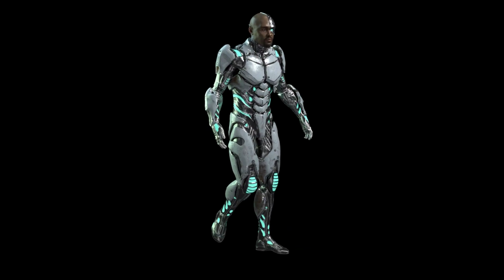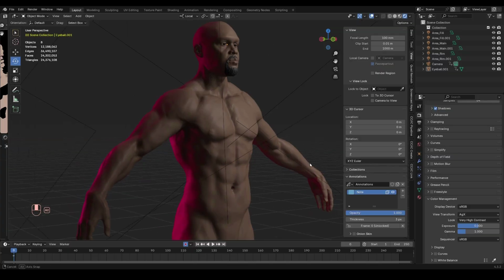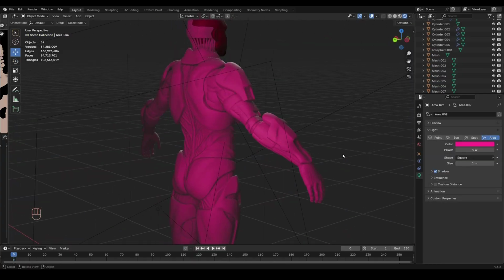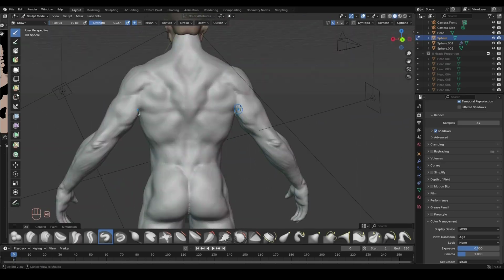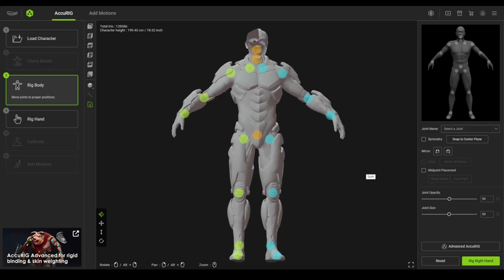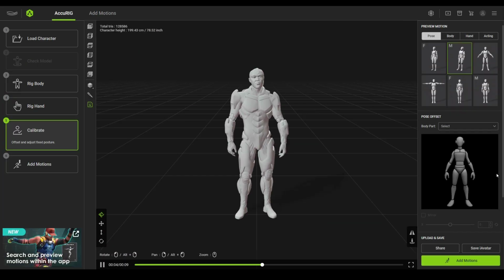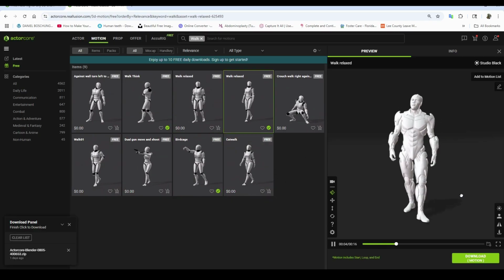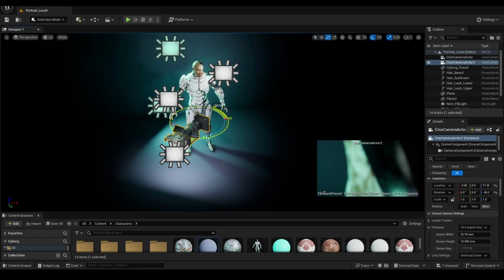Master Hardsurface Character Design in Blender - Build a Cyborg from Scratch